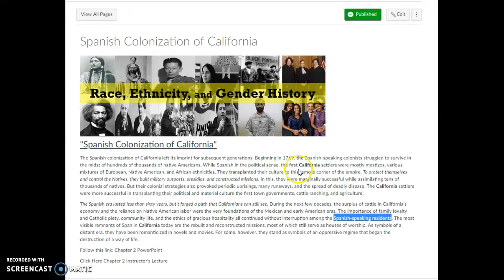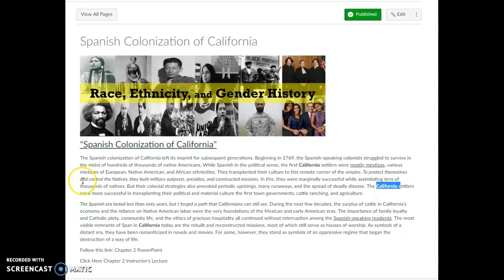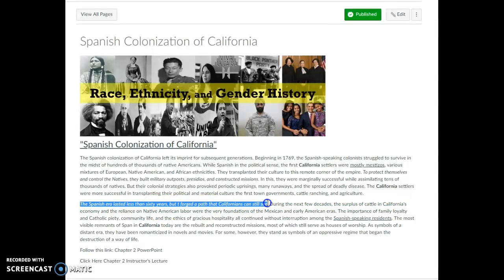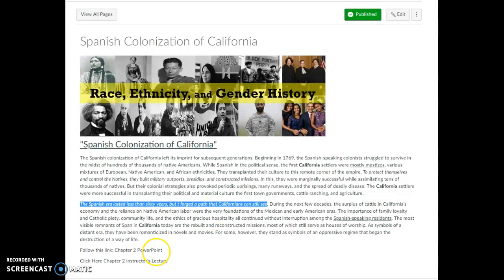Tips and Tricks: Accessibility Texts and Links